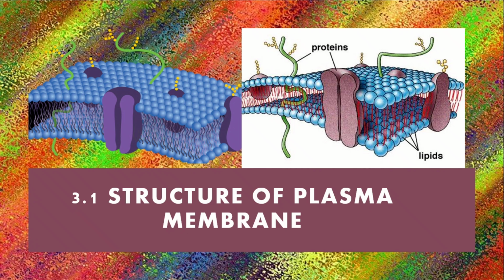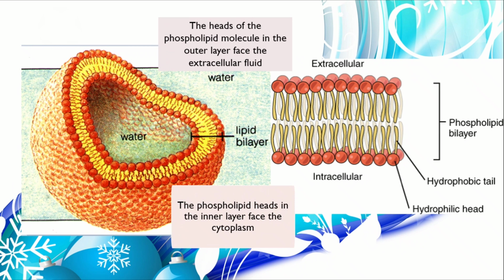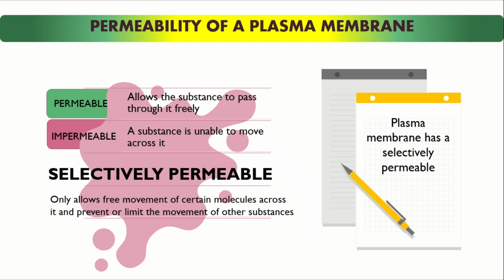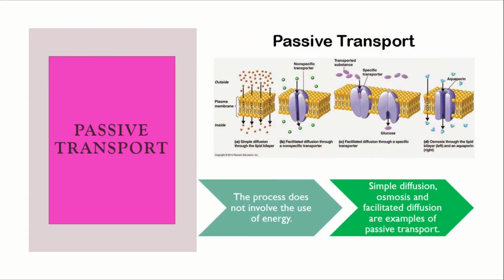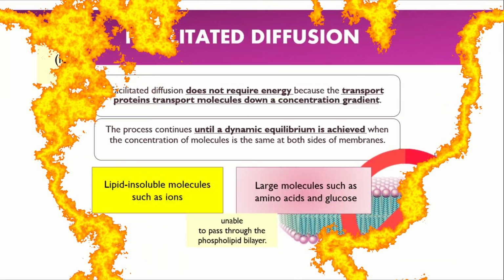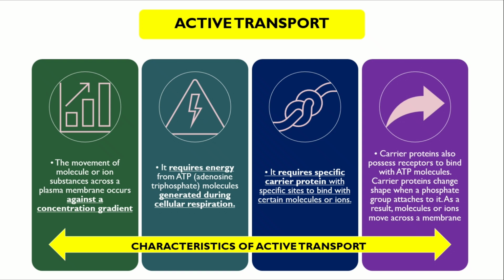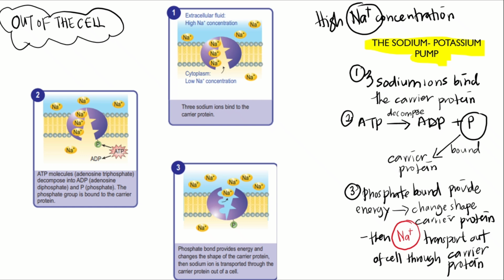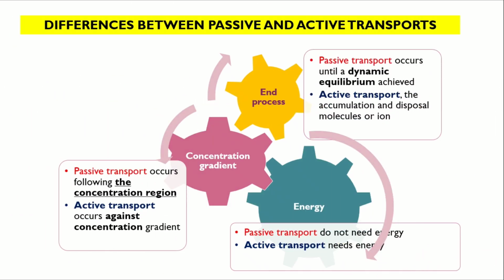3.1 & 3.2: Structure of Plasma Membrane and Passive & Active Transport [BIOLOGY KSSM F4]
At the end of this subtopic, students should be able:

3.1.1 Justify the necessity of movement of substances across a plasma membrane.
3.1.2 Describe the components of a plasma membrane and its function based on the fluid mosaic model.
3.1.3 Draw and label the components of a plasma membrane based on the fluid mosaic model.
3.1.4 Describe the permeability of a plasma membrane
.2.1 State the characteristics of substances that are able to move across a plasma membrane in these aspects:
(i) size of molecules.
(ii) polarity of molecules.
(iii) ionic charge.
3.2.3 Describe by using examples movement of substances across a plasma membrane:
(i) passive transport.
(ii) active transport.
3.2.5 Compare and contrast passive transport and active transport.

 The related subtopics in this chapter.